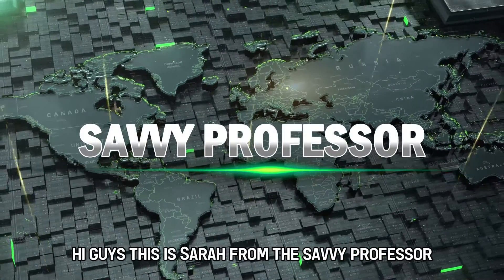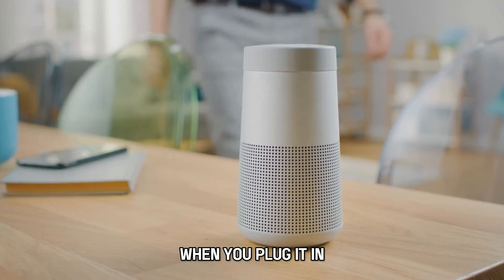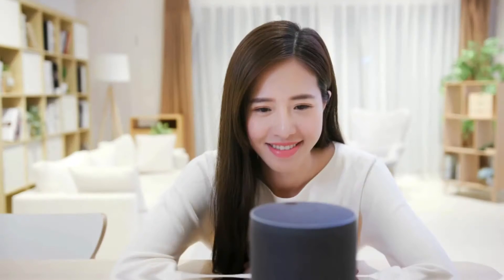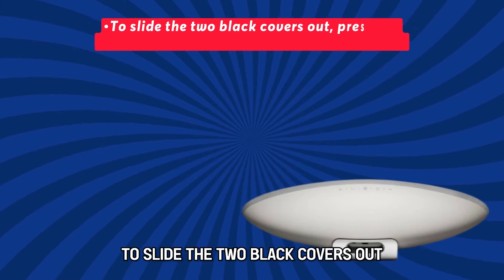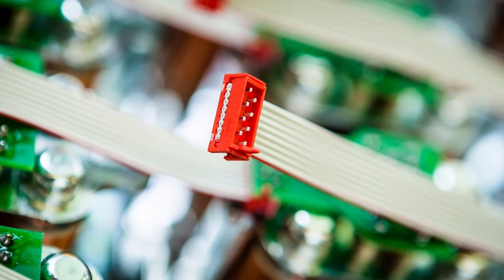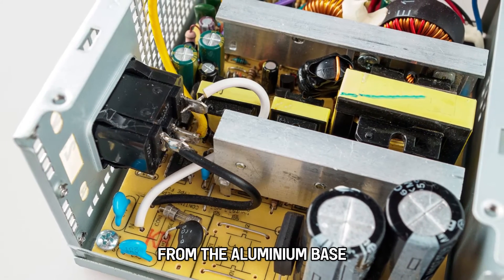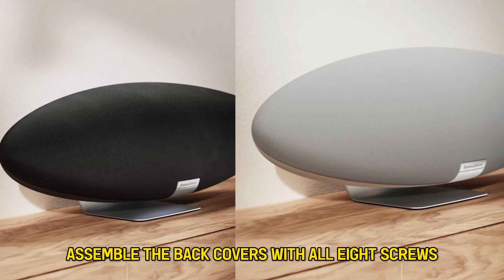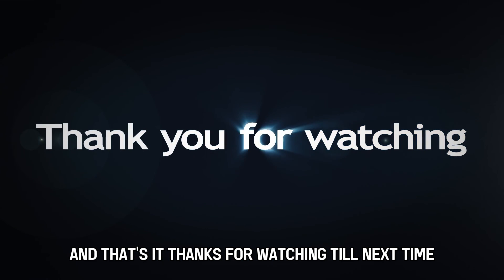How To Fix Zeppelin Flashing Red Indicator (Problem With Power Supply - Quick Solutions To Fix It!)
How To Fix Zeppelin Flashing Red Indicator (Problem With Power Supply - Quick Solutions To Fix It!). In this video tutorial I will show you how to fix Zeppelin flashing red indicator.

Your machine is flashing a red indicator because there is a problem with the power supply when you plug it in.
Sometimes, when you power your device, it can constantly enter trouble mode and start blinking red. The blinking can be due to failure of the circuitry components or fuses on the power supply and probably a blown capacitor. Fortunately, there’s an easy fix for this. Grab a straw and follow these instructions:
• Using a T20 bit with a hole in the middle, unscrew the silver iPod support.
• Gently get the ribbon cable out of the base.
• To slide the two black covers out, press the release button at the back of the black covers.
• Remove the eight Philips that hold the speaker assembly to the silver back of your machine.
• Disconnect the front from the back.
• Get the earth wire that is connected to the power supply and the two wires that form the central connectivity.
• Gently release the ribbon cable connected to the main
• Inspect the power supply to the inflated capacitors.
• Disconnect the power supply on top of the capacitors.
• Unscrew the PSU from the back shell together with those that hold the PCB from the aluminum base.
• Replace the inflated capacitor.
• Check if the thermal paste is on the base of the semiconductor.
• You will have to do a PCB replacement and that of the power supply inside it.
• Connect the wires back in position.
• Assemble the back covers with all eight screws, and be careful not to mix the front and the back.
• Put back the iPod ribbon and screw it with the four screws.
• Install the rubber part and turn on your device to see if the problem is cleared.